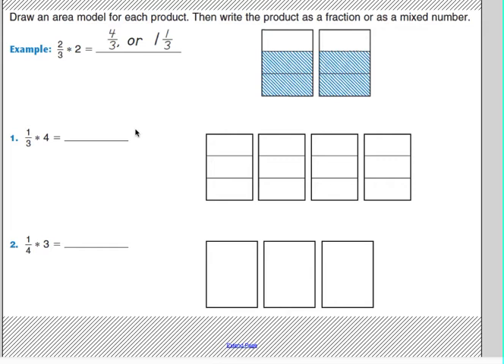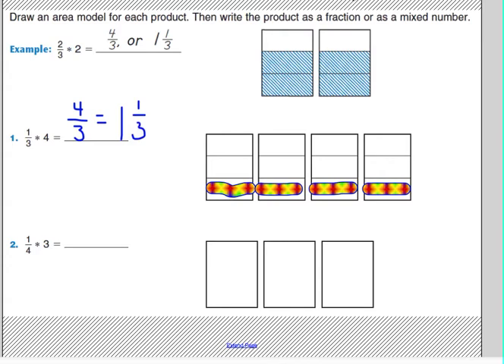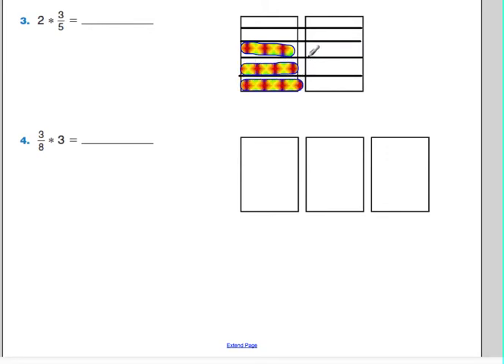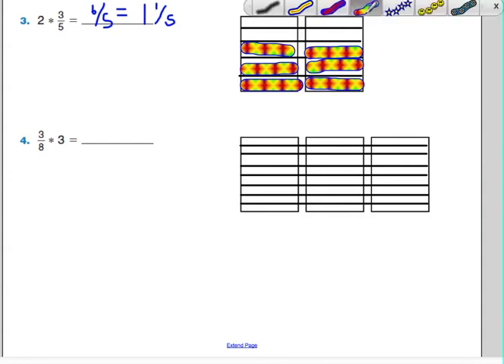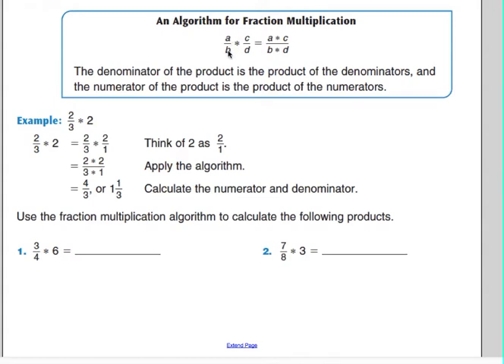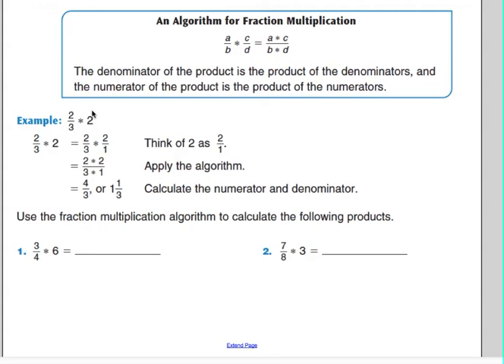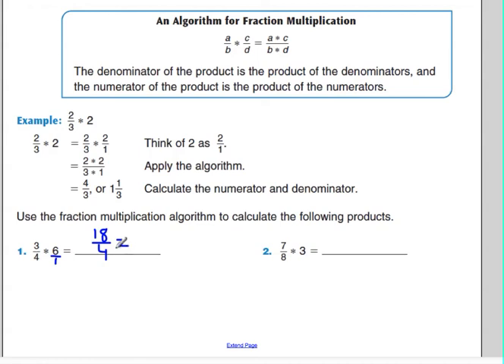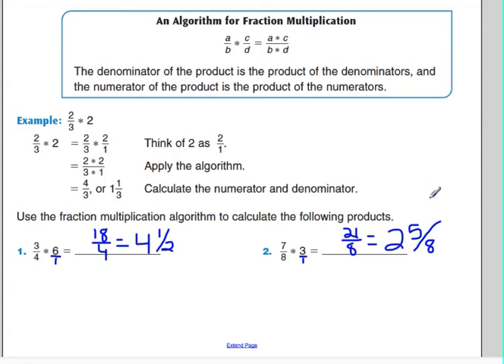Math Lesson 8.7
Multiplication of Fractions and Wholes